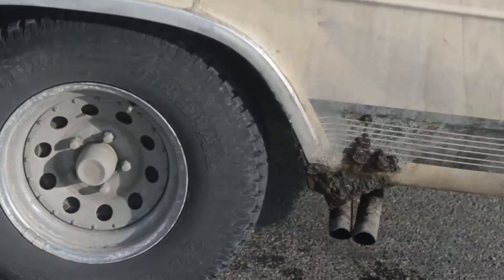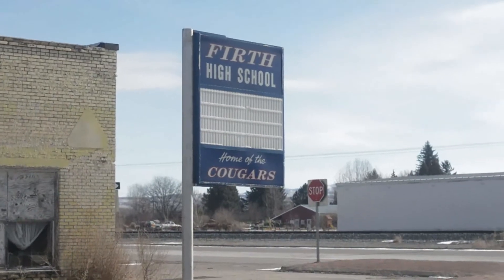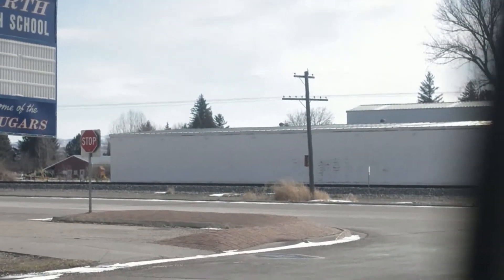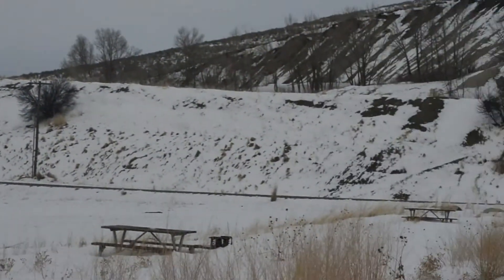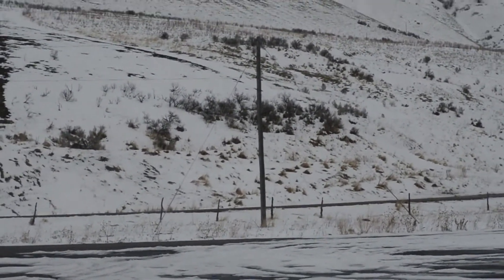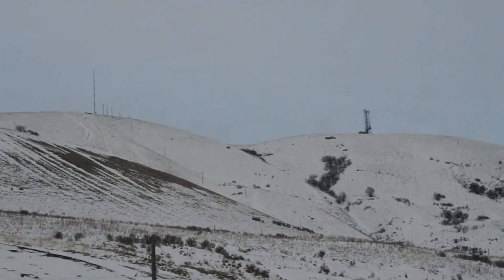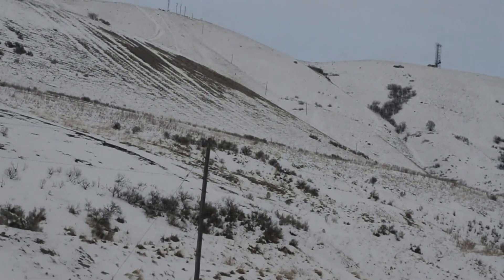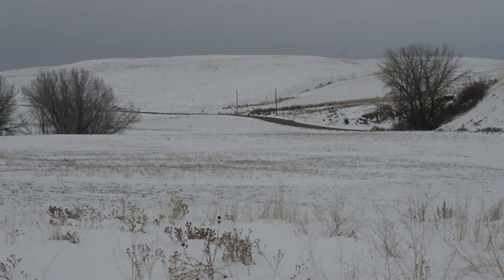Breakdown, getting stuck and the cops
Trifecta of vanlife nomad life on the road. breaking down in BFE, getting stuck in snow then some good old fashion police harassment,
At the same time I was being hassled by the deputy another deputy was hassling another "suspicious person" I of course turned on a scanner when I saw the deputy do a drive by for my plate number.

Newton Reservoir, nobody seems to know who owns it, some say it's county, the deputy said it was DNR and some say it's BLM, reclamation
reclamation land makes sense given the comms towers, reclamation land is commonly leased out to any greedy corporation that wants to profit off it...
41°53'57.1"N 111°58'26.4"W
Boondocking Utah

Able bodied man